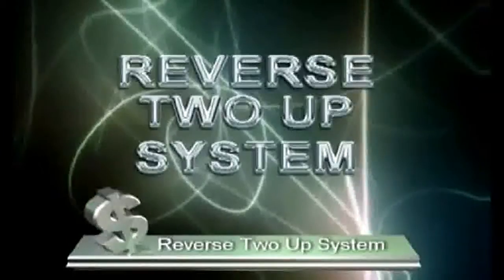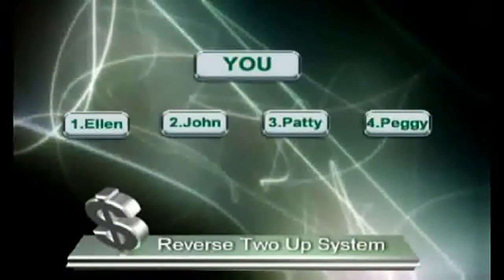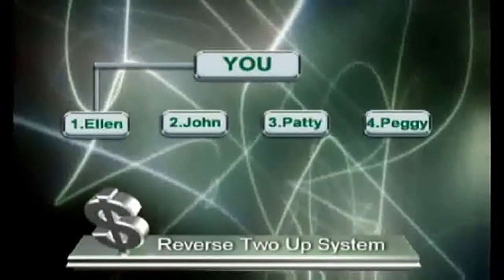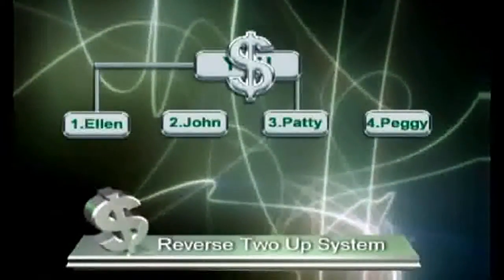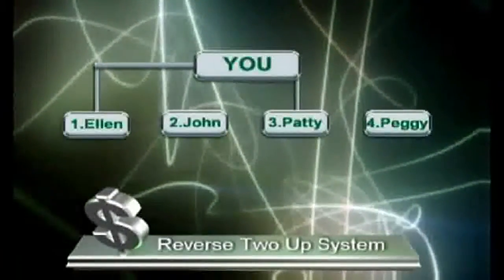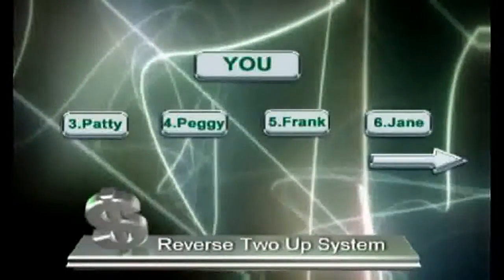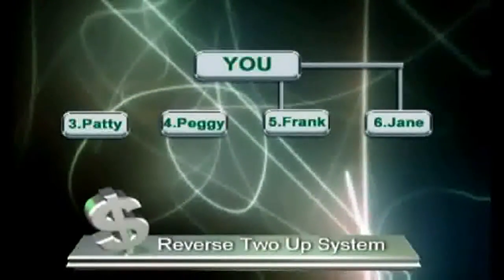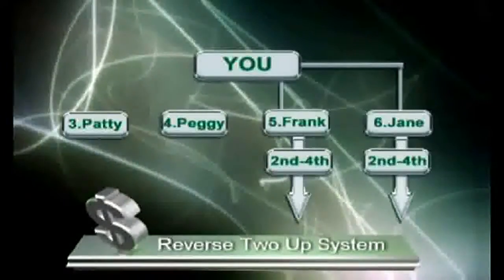Infinity Downline Informational Video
This video will give you insght into the Infinity Downline product and compensation plan.